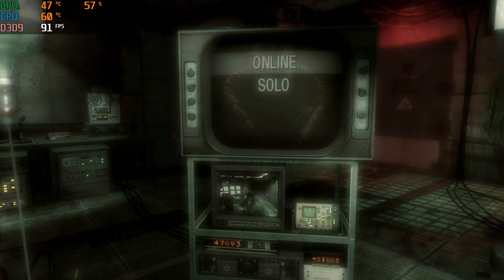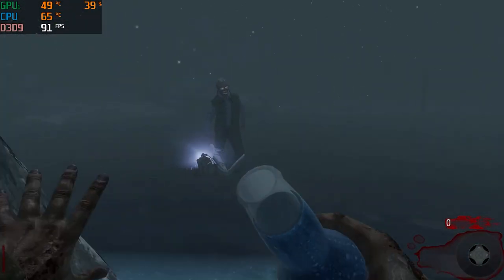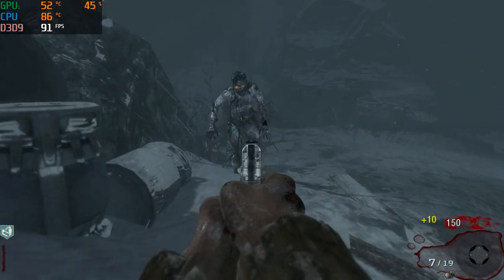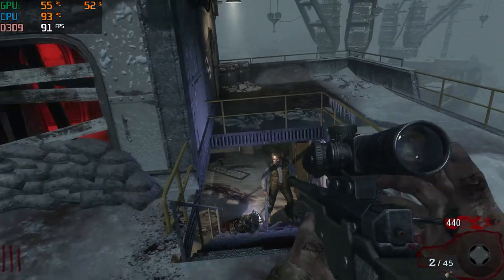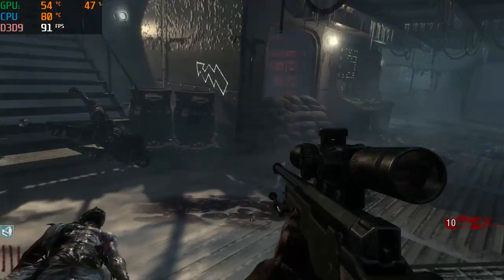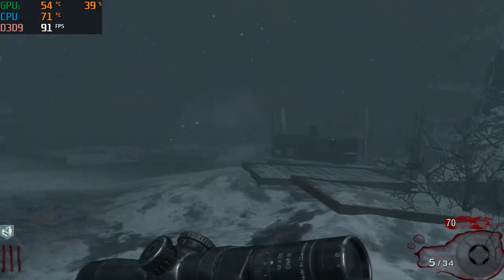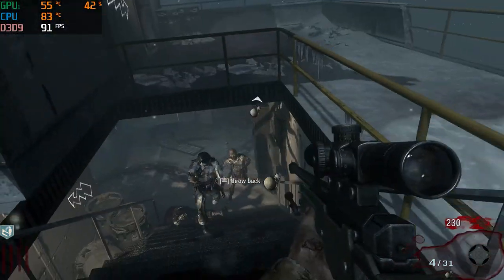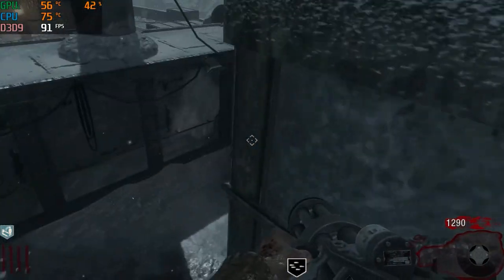Hp Pavilion Gaming laptop | GTX 1650 | i5 9300 CPU | Black ops Test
In this video I'm testing Call of Duty Black Ops 1 On zombies
and multiplayer we got 90 FPS Solid! the entire time
game ran very smoothly on and off charger with 0 issues!

8GB RAM Upgrade

8GB RAM Upgrade

2070 Super Graphics Card

Ryzen 3800x